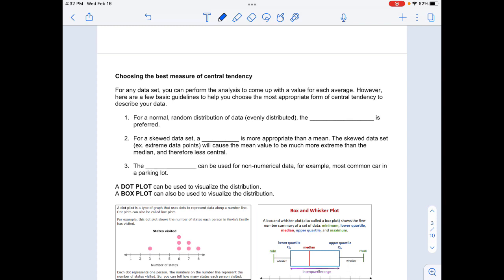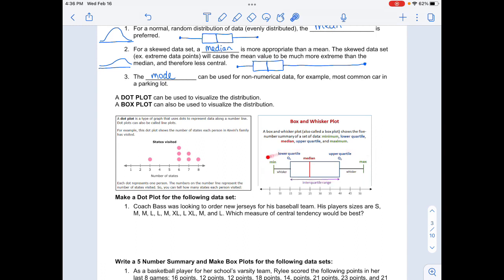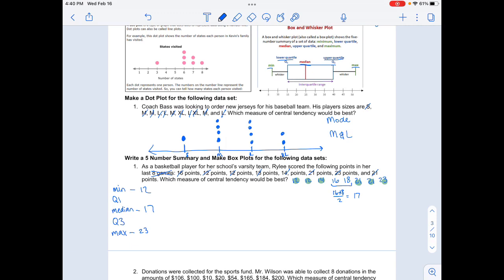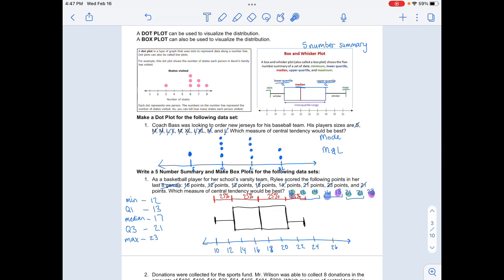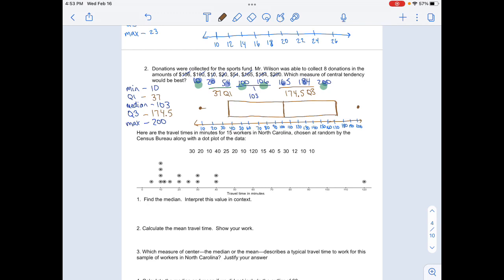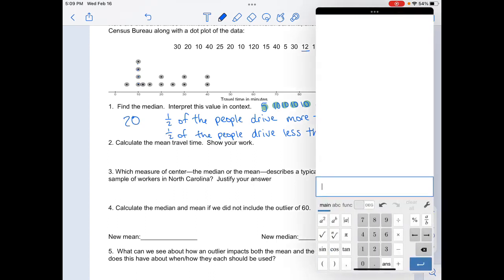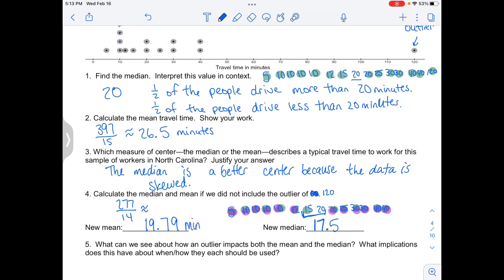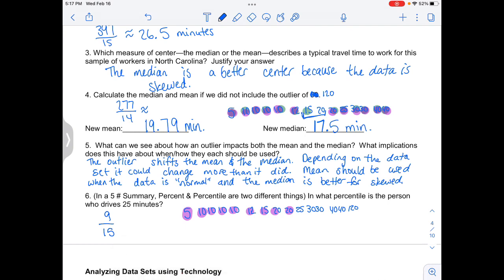Box Plots, Dot Plots, and Percentiles Algebra 2